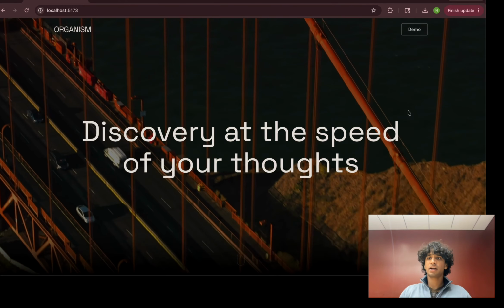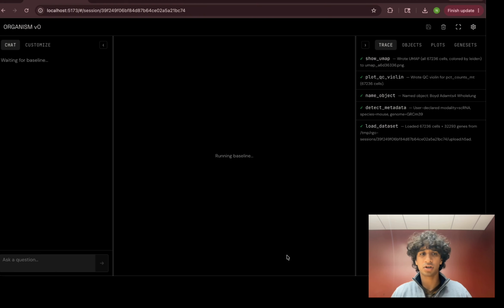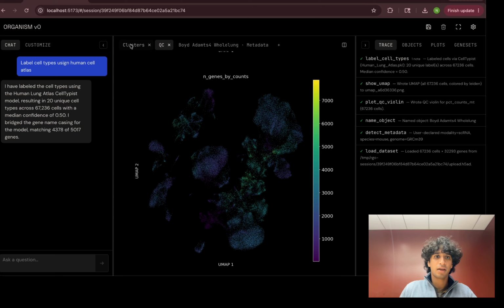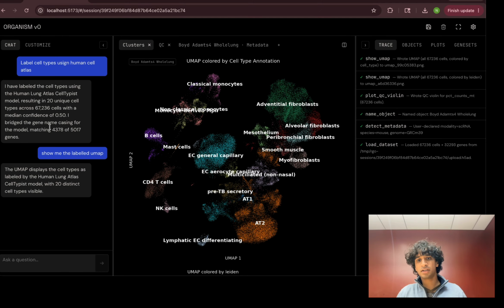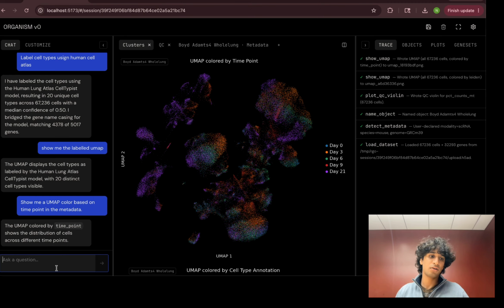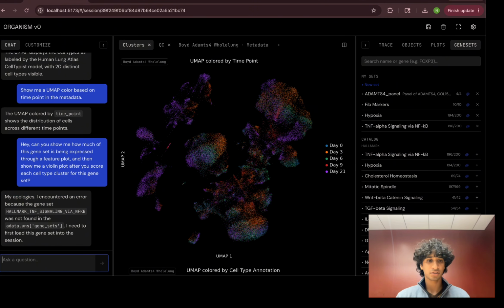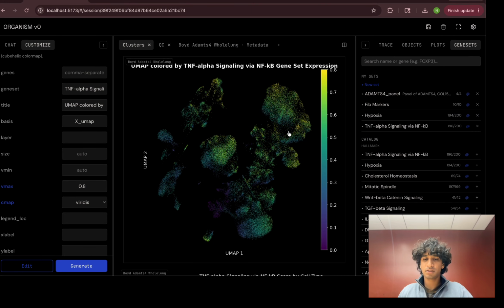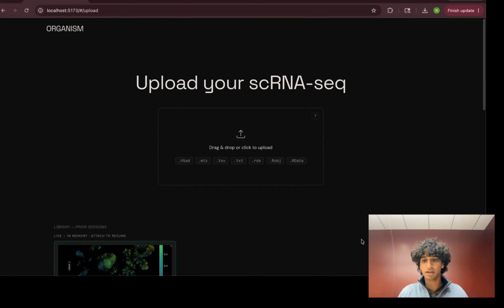Organism — an AI-native platform for single-cell analysis (YC demo, Summer 2026 - Top 10%)